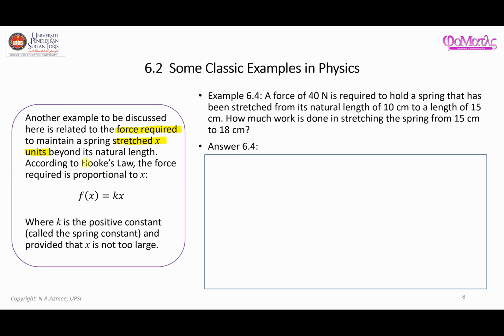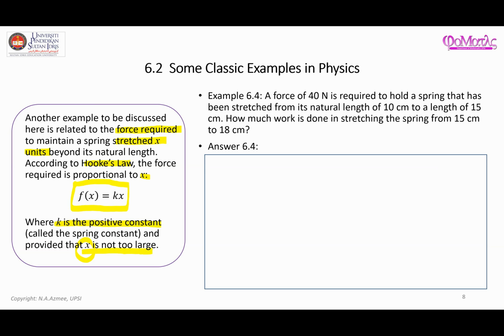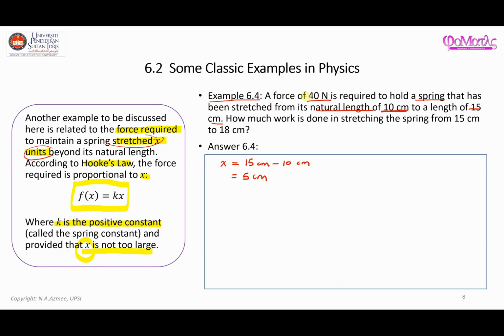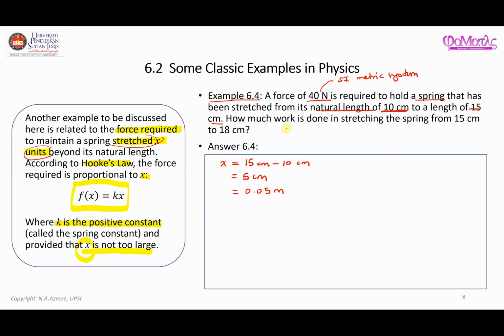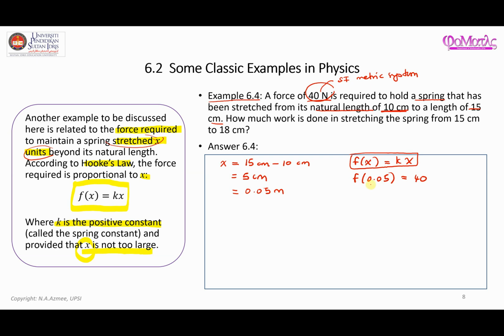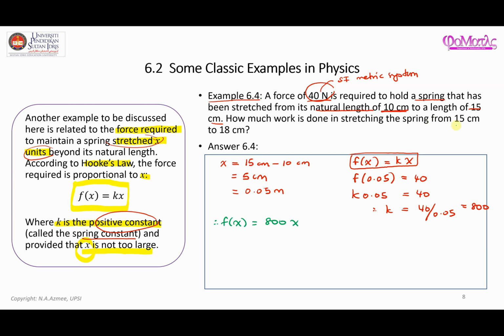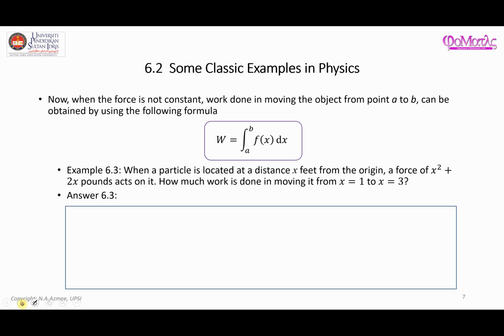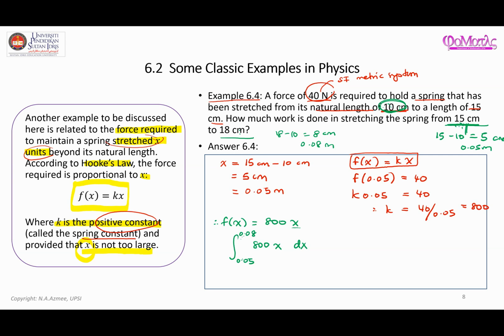How Much Work is Done in Stretching the Spring from One Position to Another?